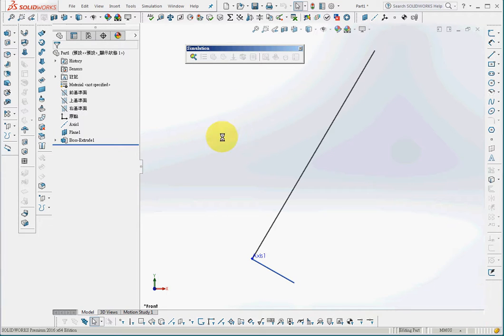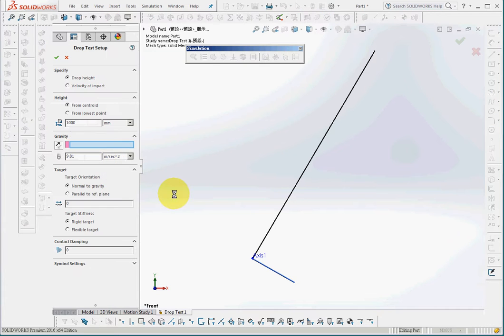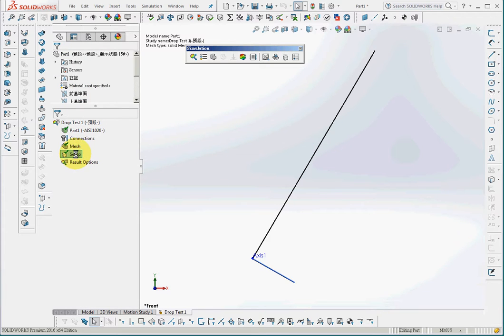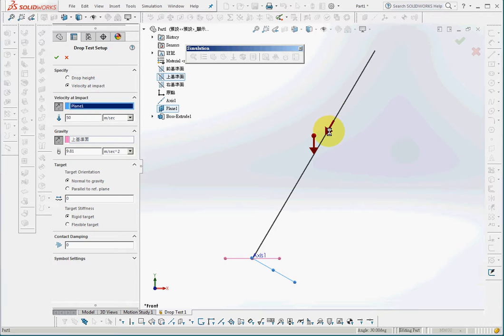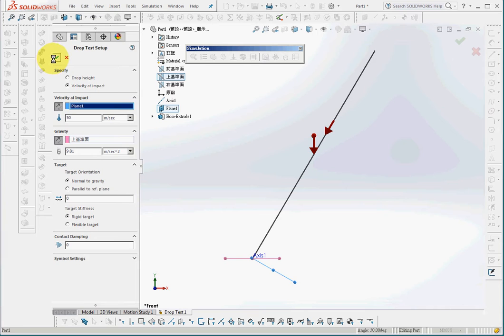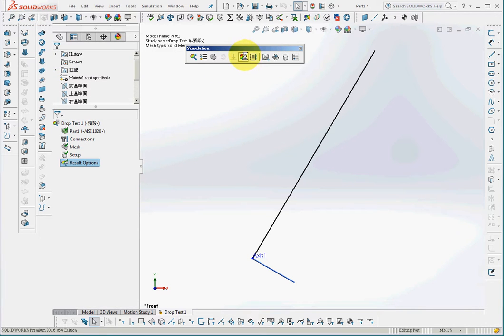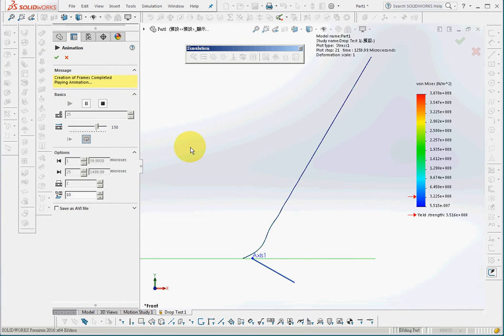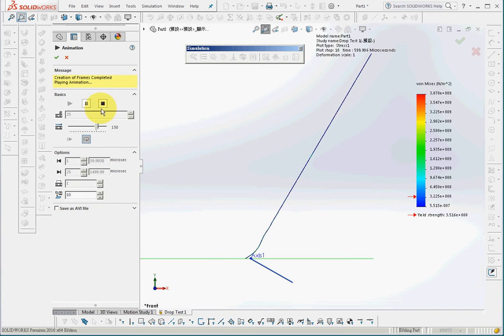SolidWorks CAE 13 Drop Test of a Steel Bar